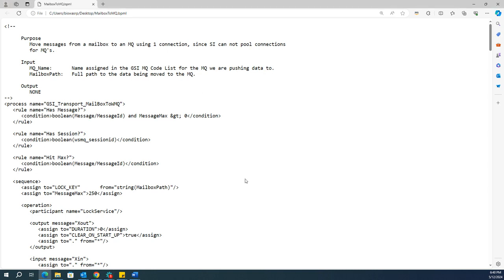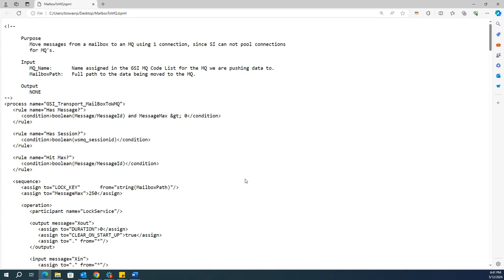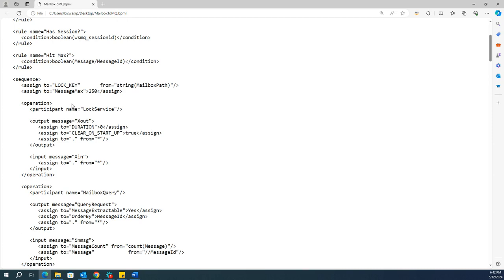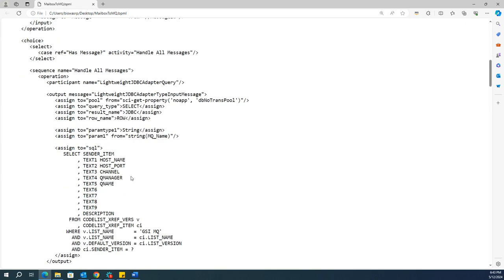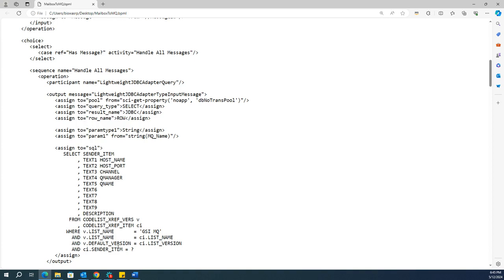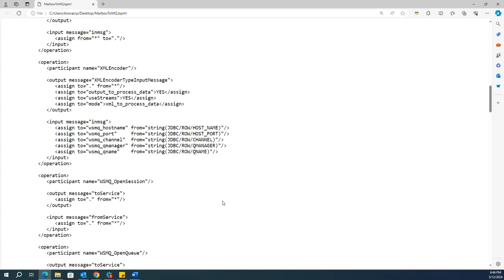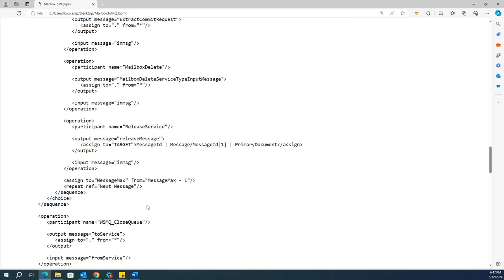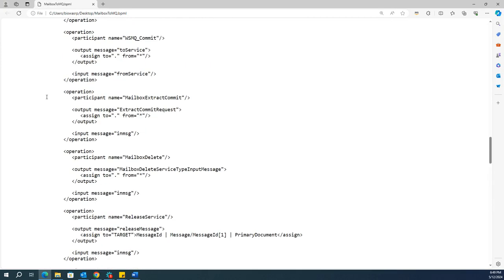Business-Process-Sample-Workflow-MailboxMessage To MessageQueue